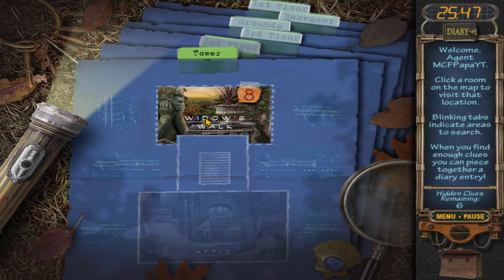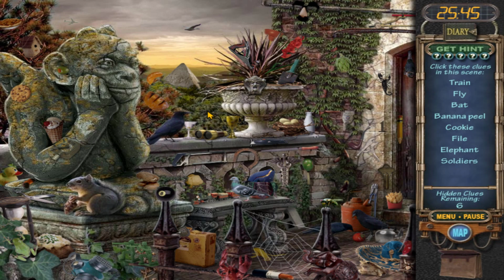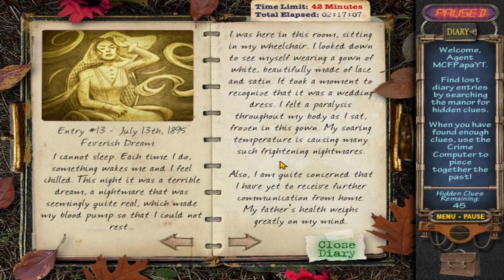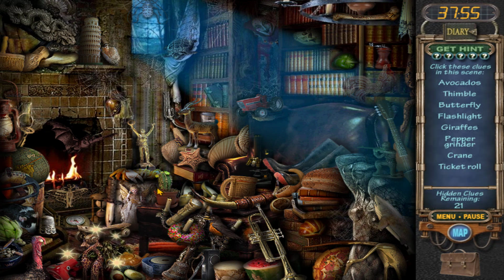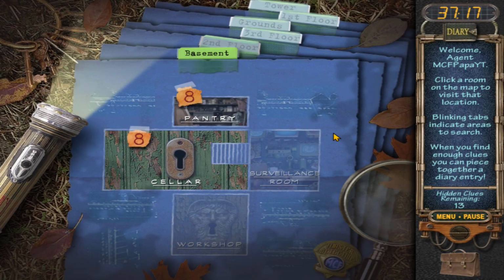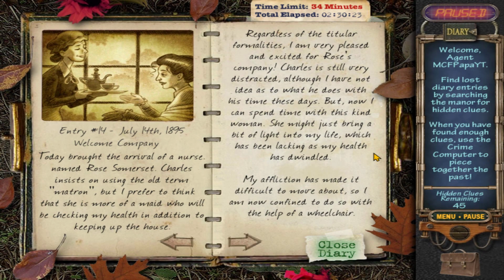Let's Re-Play Mystery Case Files Ravenhearst: Part 7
In this video I piece together Entries #13 and #14.